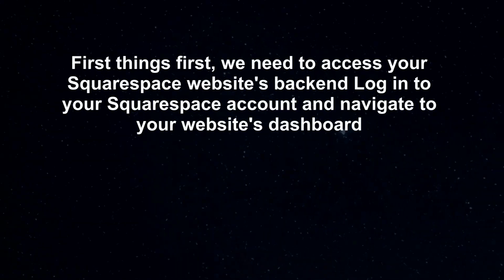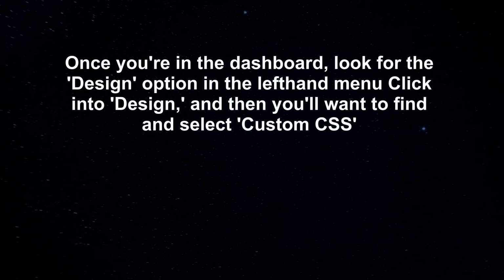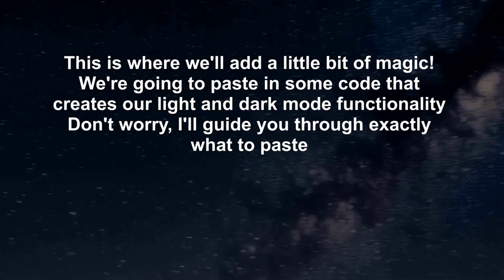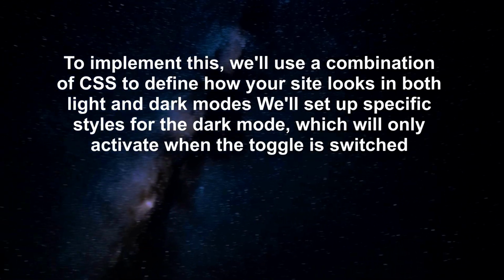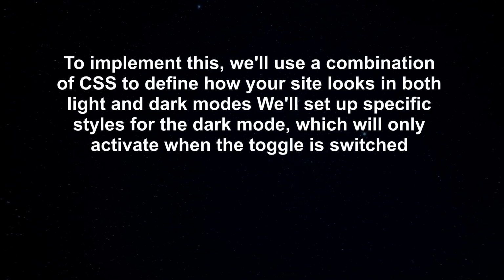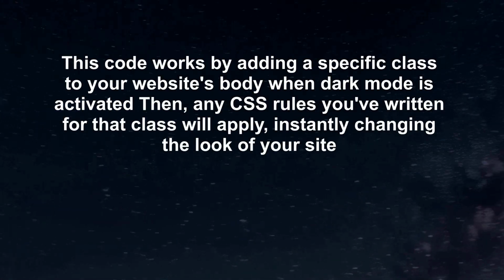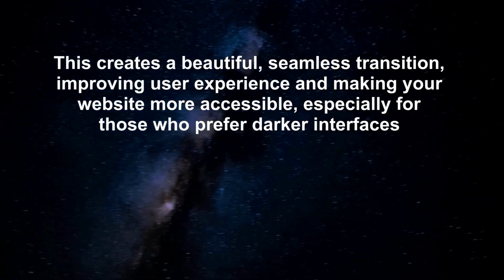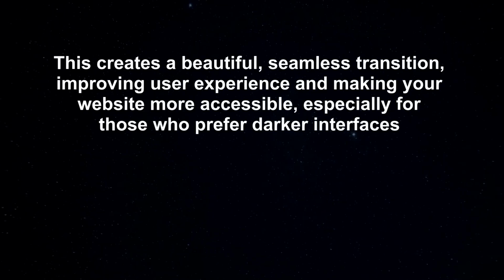How to Make a Light and Dark Switch In Squarespace - Julia'sTutorials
How to Make a Light and Dark Switch In Squarespace, implement a modern light and dark mode toggle for your Squarespace website, enhancing user experience and accessibility. This feature allows visitors to choose their preferred viewing setting. Offer a dynamic and user-friendly interface.

00:00 Intro
00:13 Accessing Your Squarespace Dashboard
00:23 Navigating to Custom CSS
00:35 Preparing the Code
00:43 Placing the Toggle Switch
00:53 Understanding Dark Mode CSS
01:07 Creating the Toggle Button
01:19 How the Class-Based Code Works
01:38 Seamless Light and Dark Mode Transition
01:55 Final Result